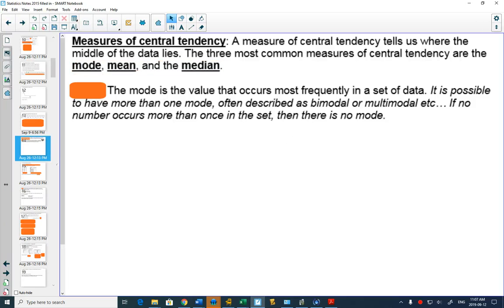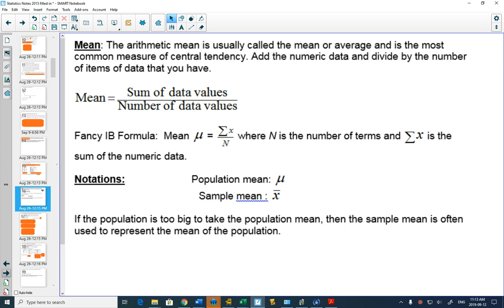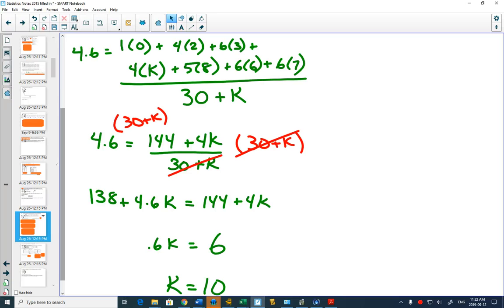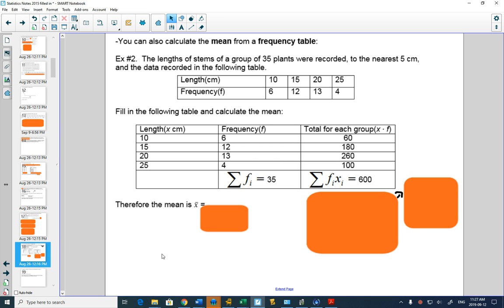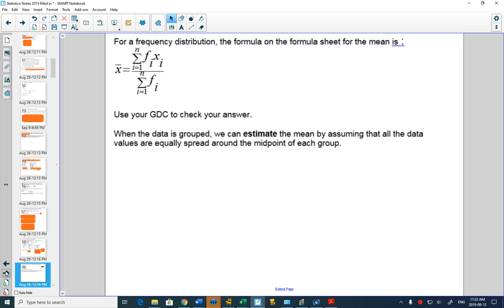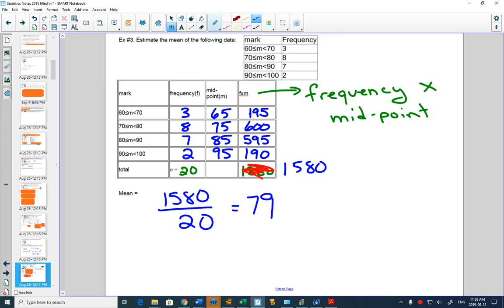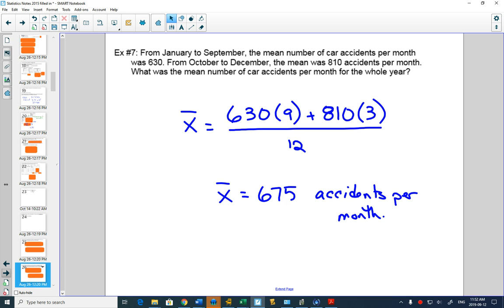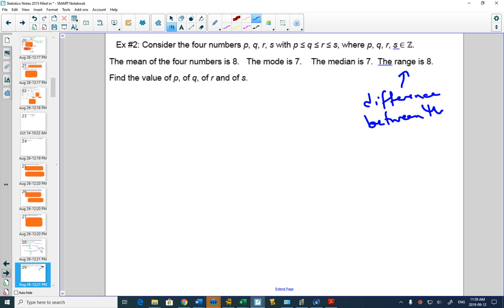42IB Measures of Central Tendency